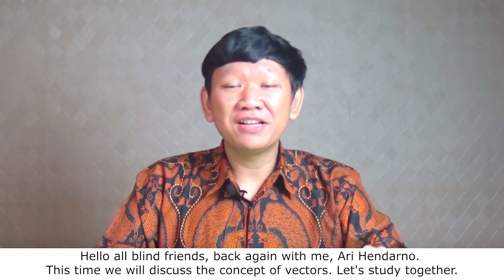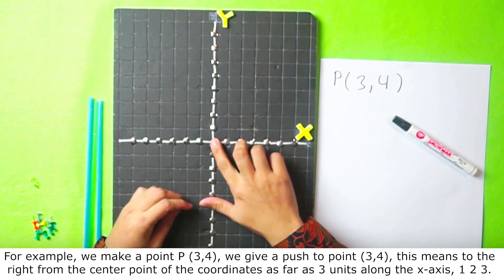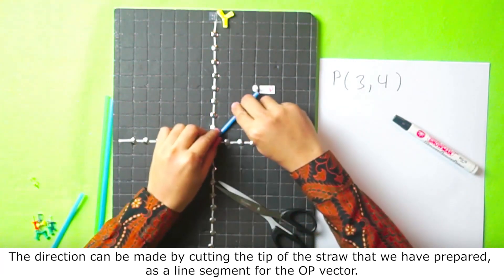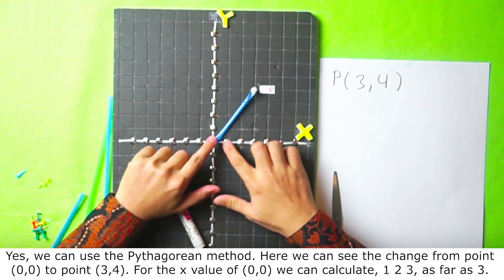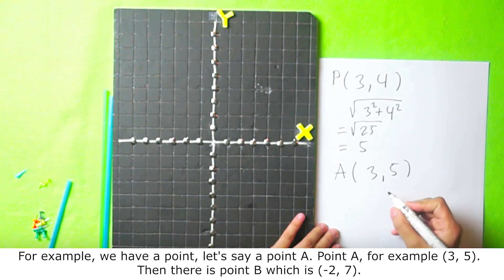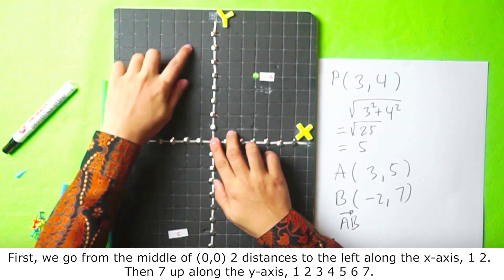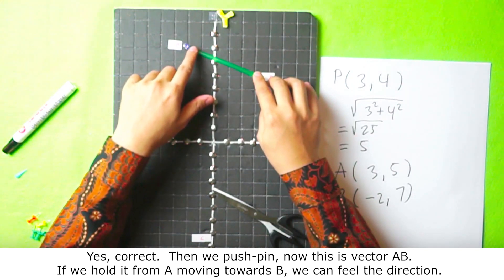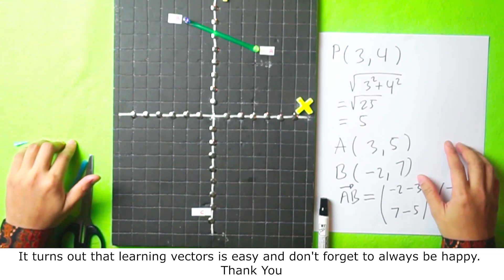Vectors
This video is on  Vectors
This is presented by Ari Hendarno